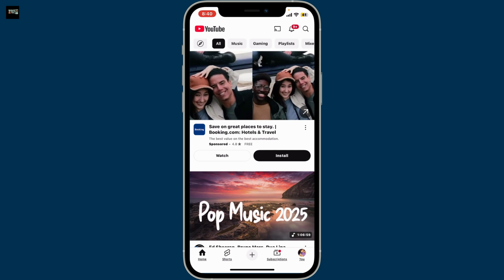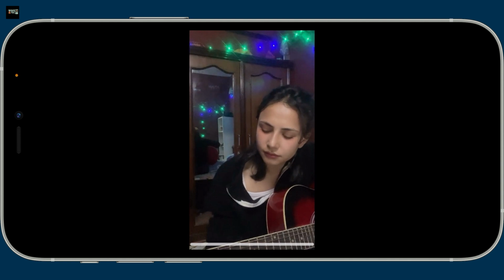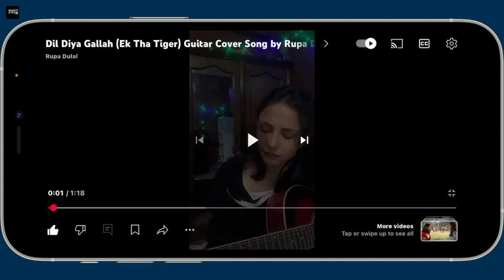How to Enable Autoplay on YouTube (Step-by-Step Tutorial)?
Learn how to turn on Autoplay on YouTube in just a few easy steps! Whether you're using a mobile phone, tablet, or desktop, this quick tutorial will guide you to enable autoplay so the next video plays automatically. Perfect for binge-watching or hands-free viewing!